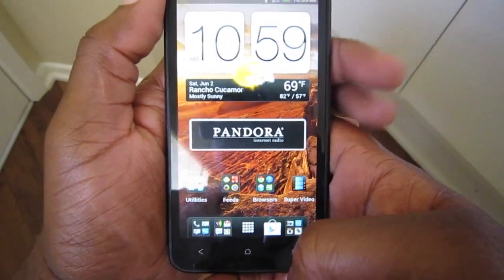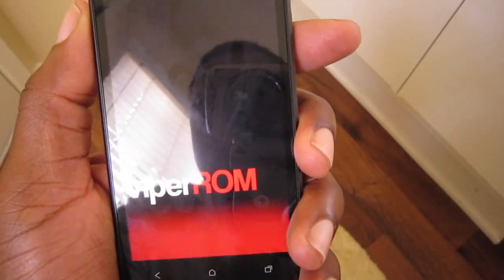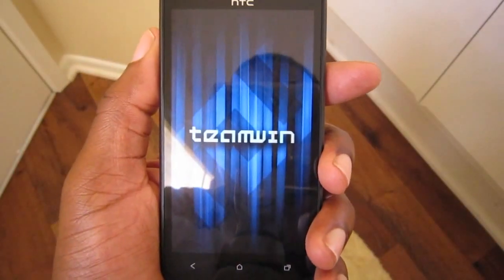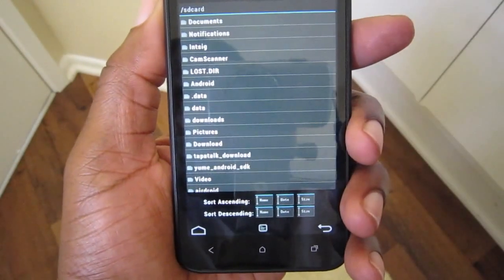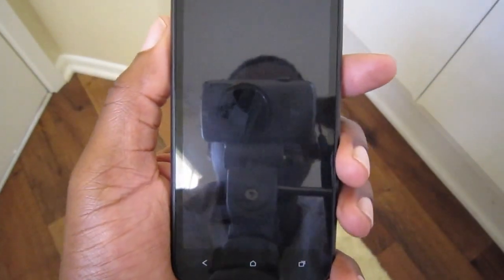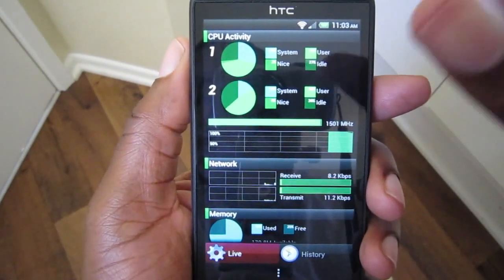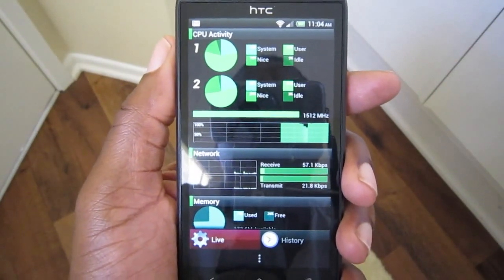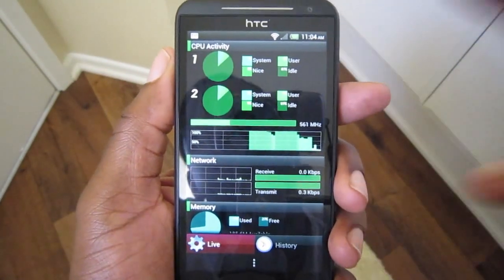Hack Both Cores in the EVO 4G LTE and HTC ONE X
Want smother speeds and overall better performance out of your HTC EVO 4G LTE or HTC ONE X.